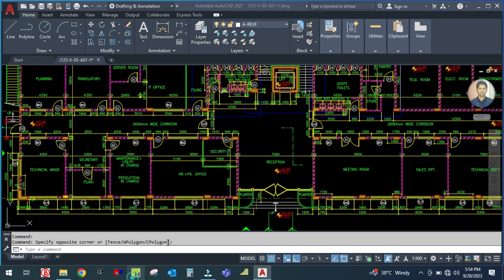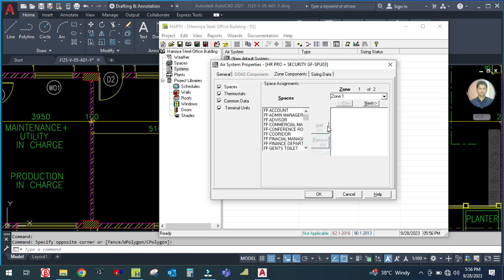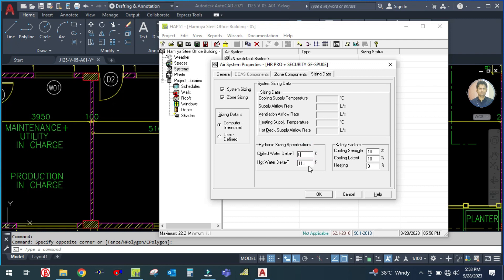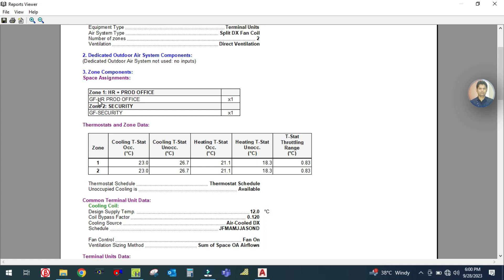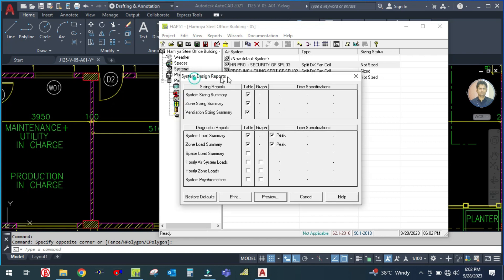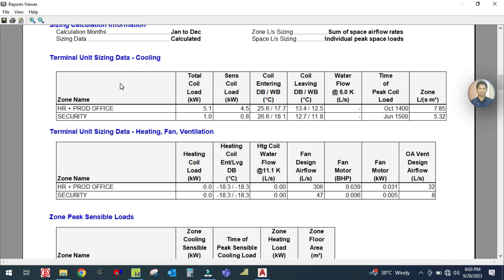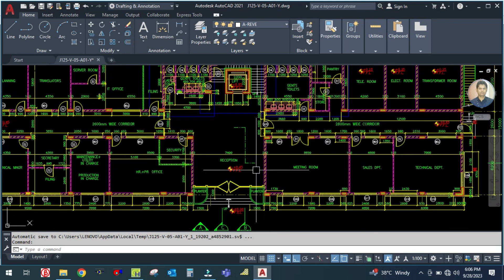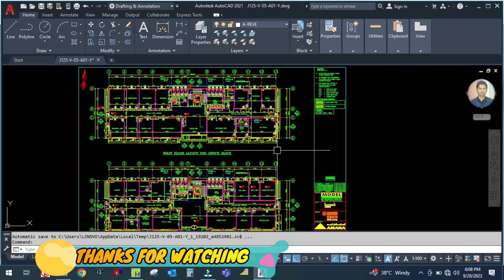PART-3 I CREATING SYSTEM IN HAP 5.11 I DUCTED SPLIT AIR SYSTEM I INPUT AND OUTPUT REPORT I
PART-3 I CREATING SYSTEM IN HAP 5.11 I DUCTED SPLIT AIR SYSTEM I INPUT AND OUTPUT REPORT I AIR SYSTEM INPUT I TERMINAL UNITS I AIR SYSTEM NAME I INPUT AND OUT PUT REPORT I

DUCTED SPLIT AIR SYSTEM
CREATING AIR SYSTEM IN HAP I
TERMINAL UNITS
SPLIT DX FAN COIL
DX SPLIT AC UNITS
TECHNICAL MANAGER OFFICE DUCTED SPLIT
THERMOSTAT
GENERATING OUTPUT AND INPUT REPORTS

CREATING SPACES IN HAP I
CREATING DOORS AND WINDOWS I
Project Information I
Weather inputs I
Lighting schedule I
People Schedule I
Equipment Schedule I
Thermostat Schedule I